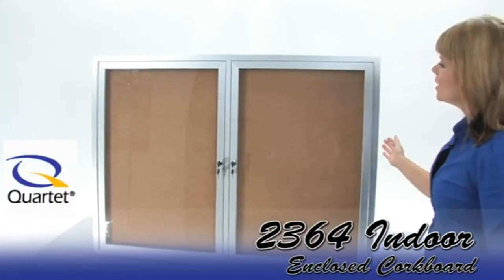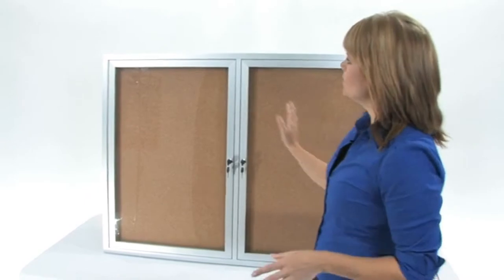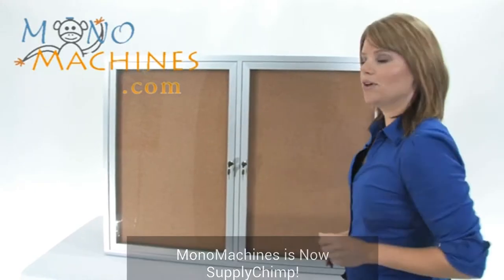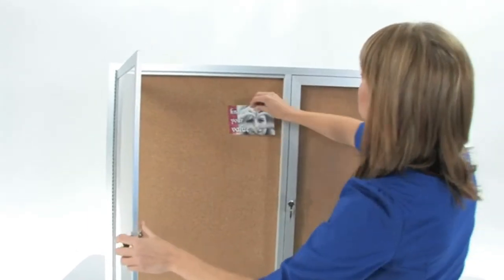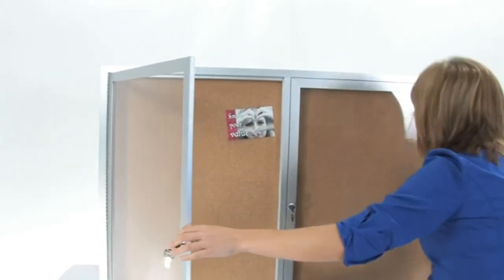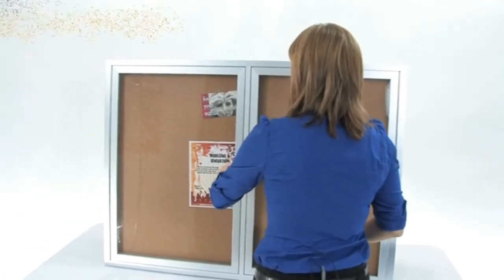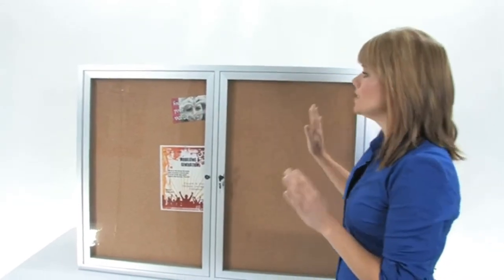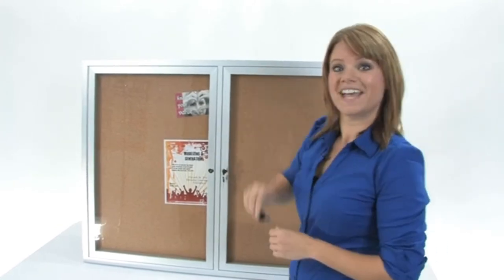Quartet 2364 Enclosed Cork Indoor Board – 4x3